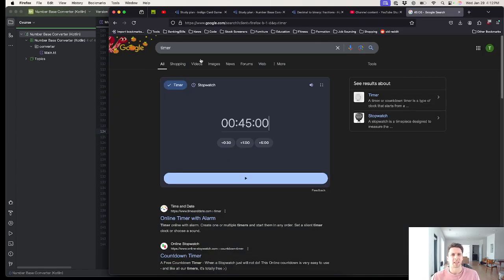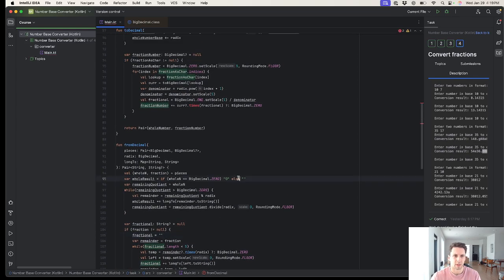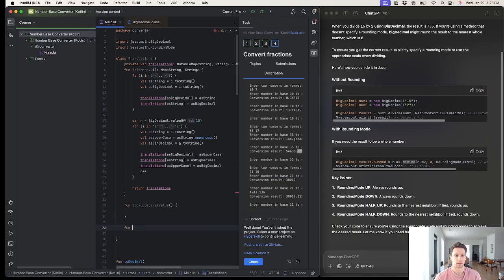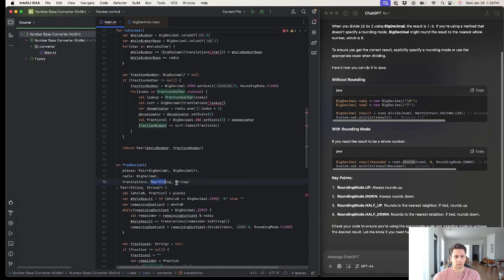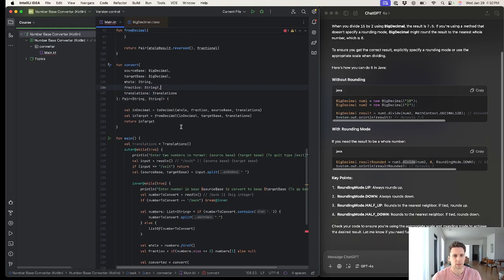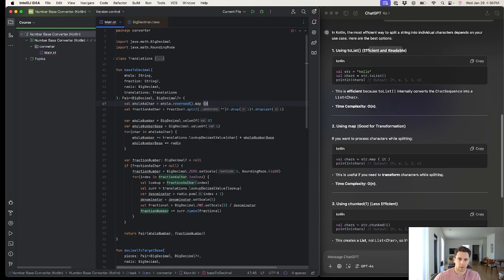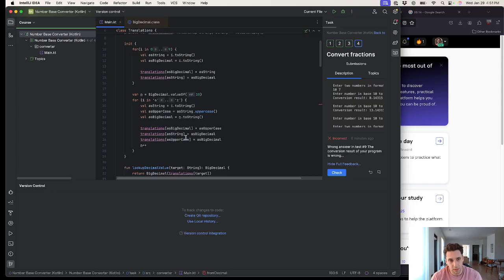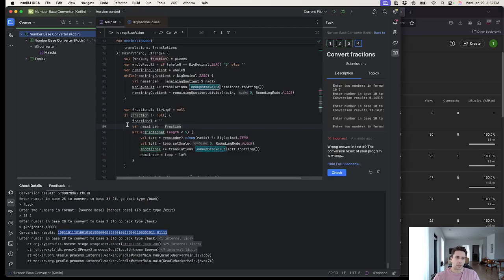Day 137 - Learning Every Day - Kotlin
- some refactoring
- finding out my implementation doesnt work 100% of the time